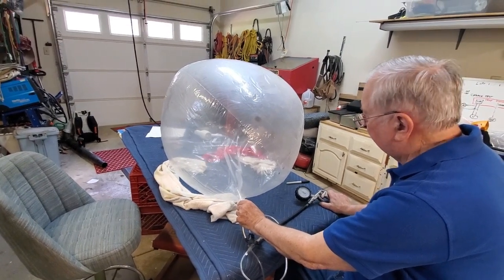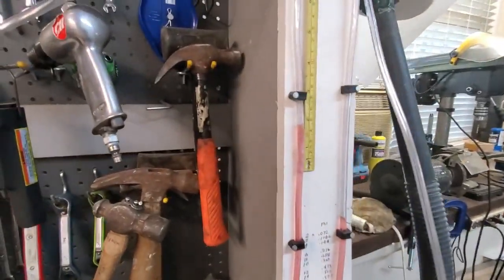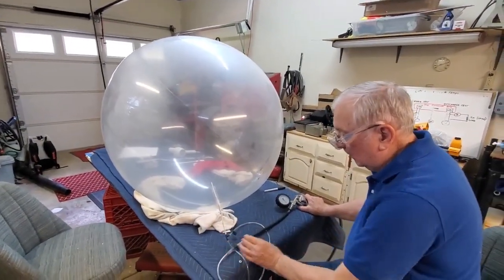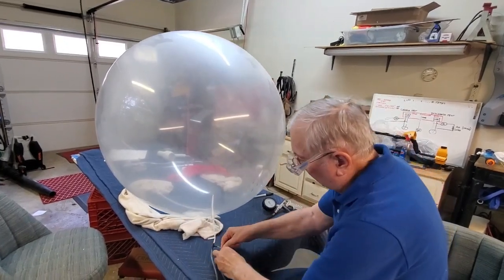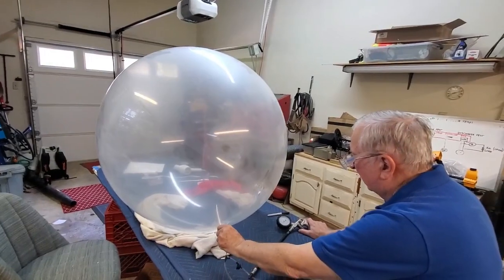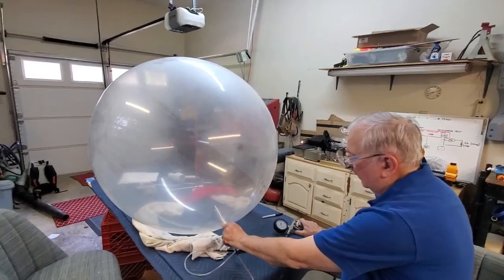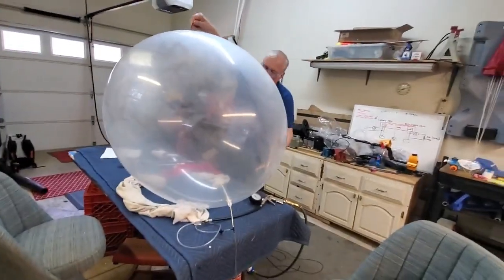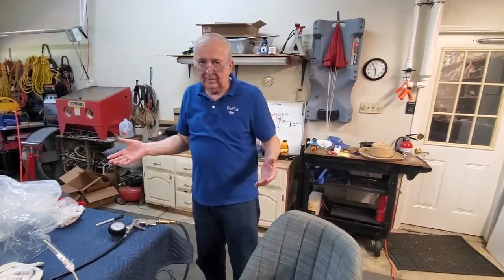pressure and pop of 32 inch Yokohama balloon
This pop test was to see at what pressure the balloon would fail.   When we are flying at float altitude of about 52,000 ft the pressure is around .2 psi.  This balloon failed at .500 psi